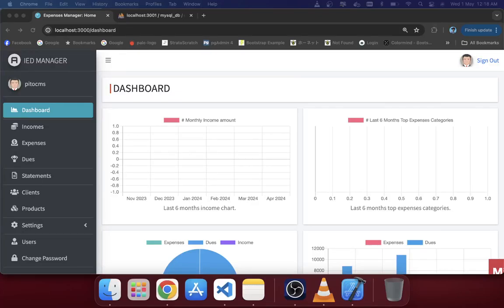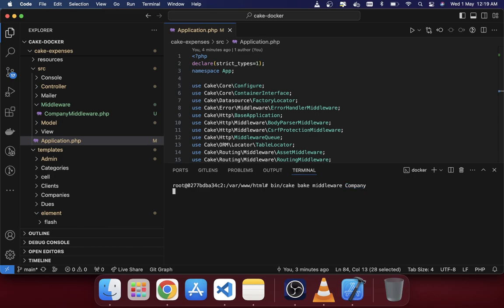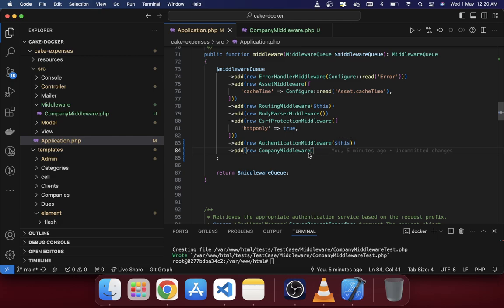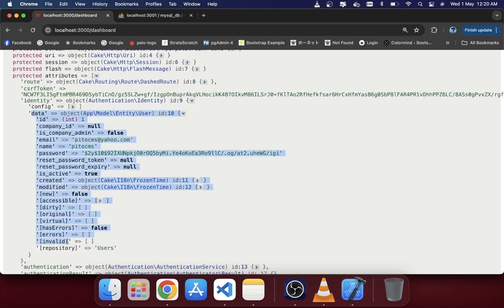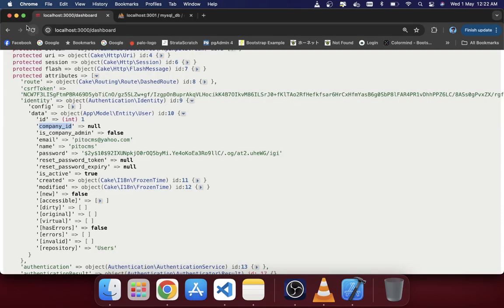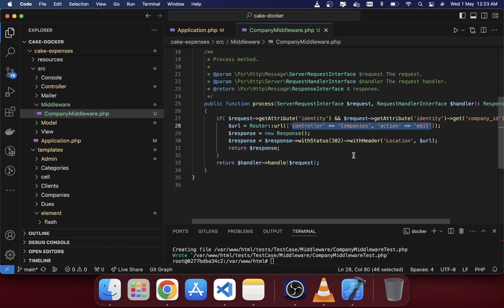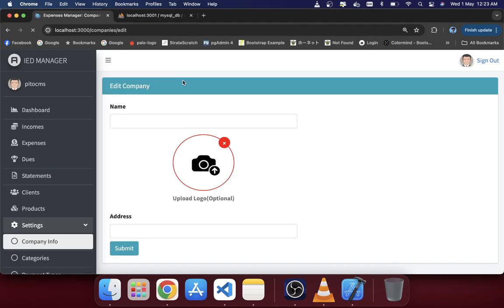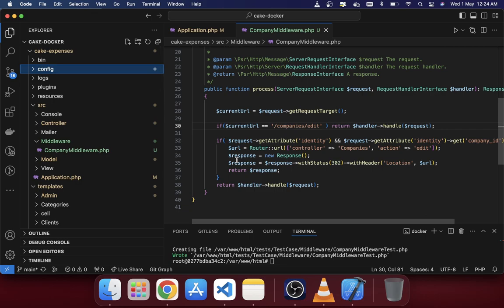Cakephp custom middleware for redirect user in profile or company page.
Middleware objects give you the ability to ‘wrap’ your application in re-usable, composable layers of Request handling, or response building logic. Visually, your application ends up at the center, and middleware is wrapped around the app like an onion.

For this tutorial I have followed below documentation